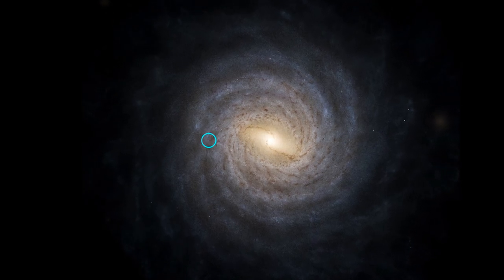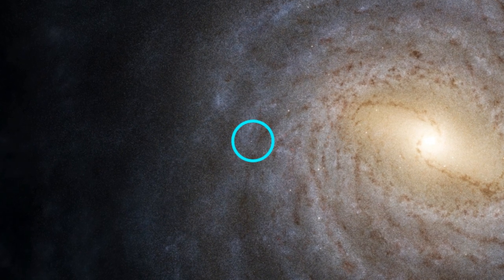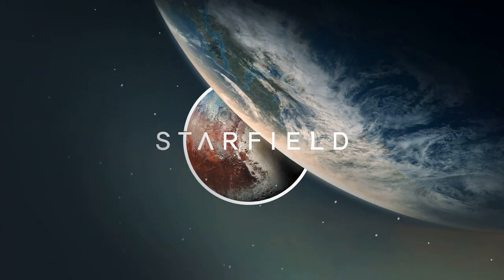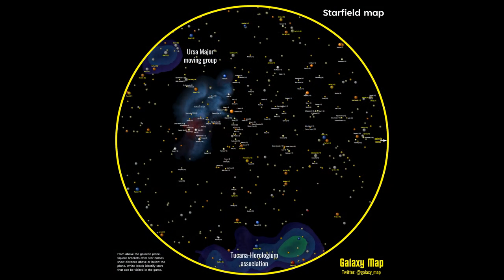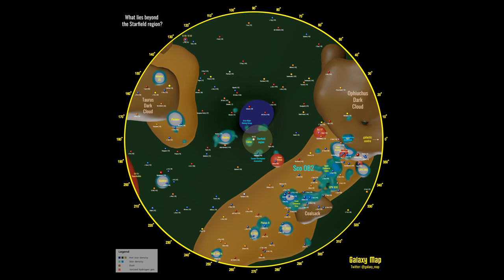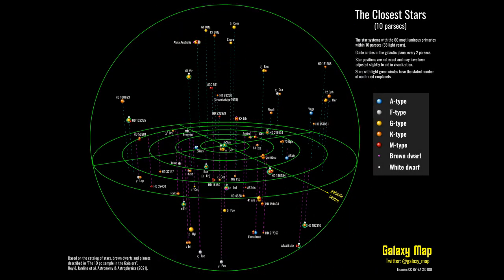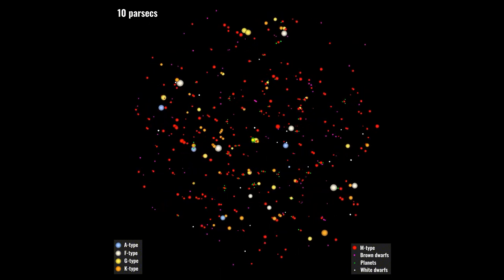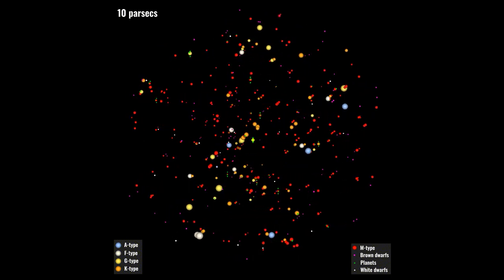Starfield in context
Video about a potential new Kickstarter showing real data and maps for the Starfield stars. If you like this video, please sign up to get an email sent when the Kickstarter launches: